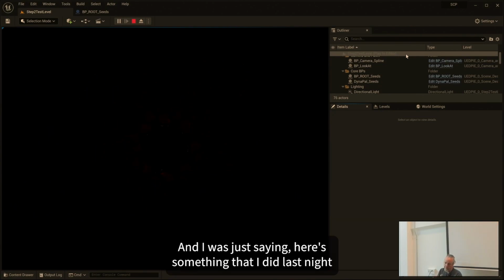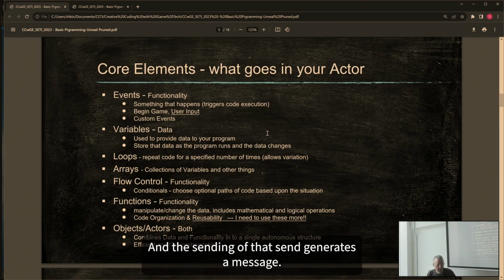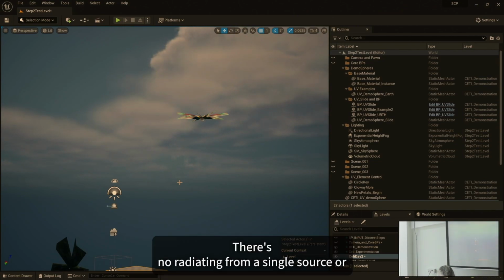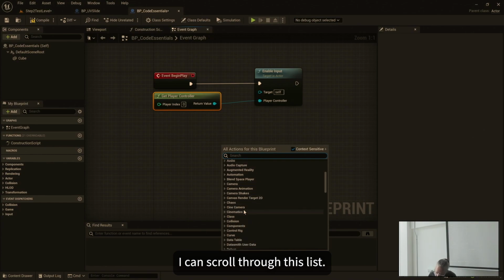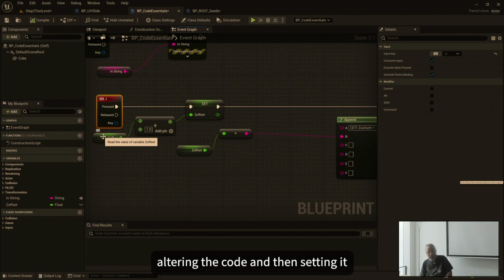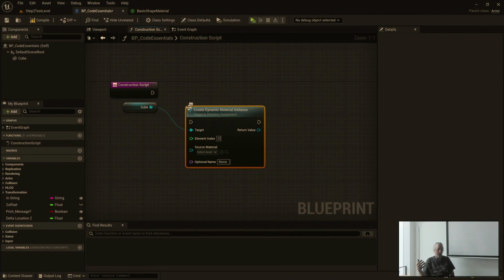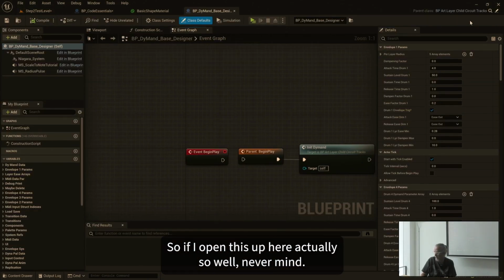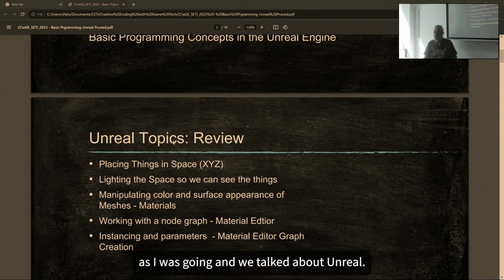Creative Coding With Game Engines: Part 2 with Stefan Henry-Biskup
Digital maker, educator, and co-founder of Liquid Development, Stefan Henry-Biskup, teaches us how to create trippy visuals in Unreal Engine. Part 2 of a 2-part workshop.